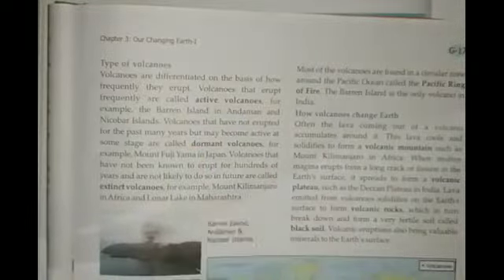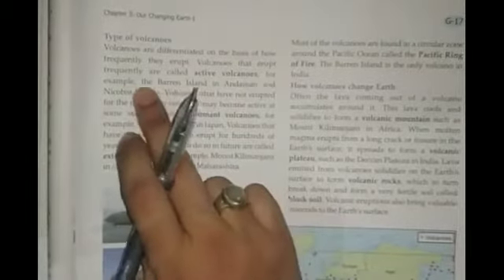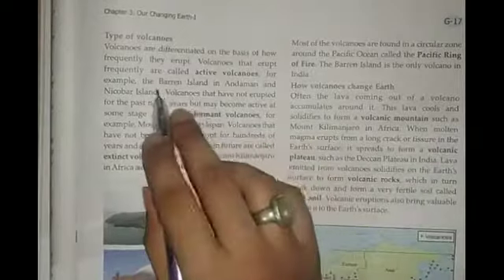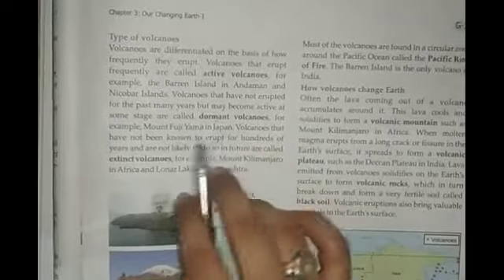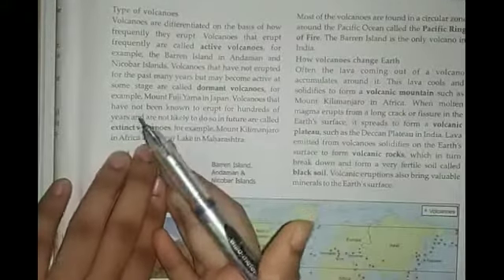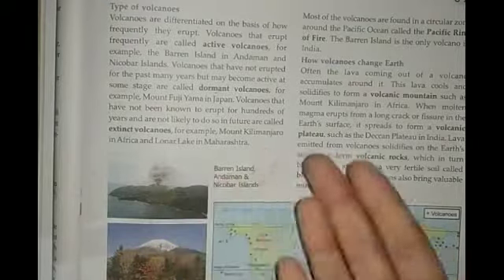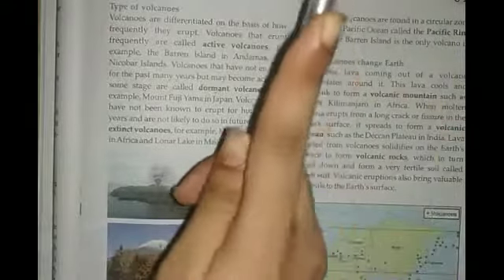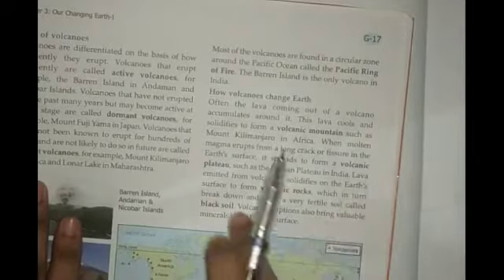Class 7 - Explaination